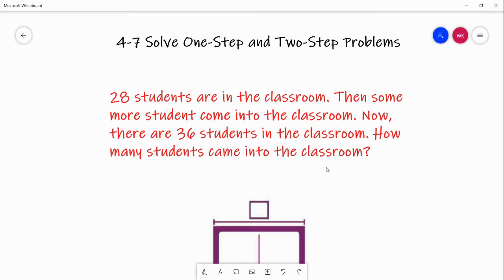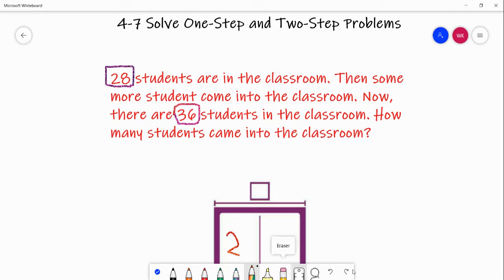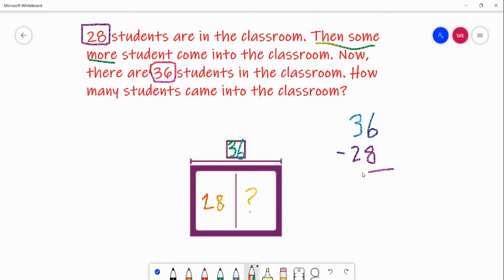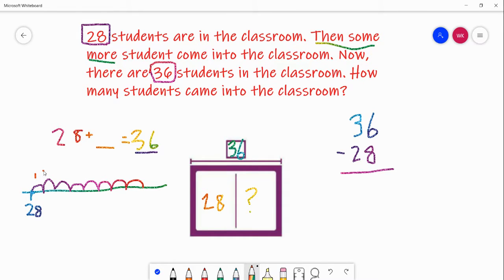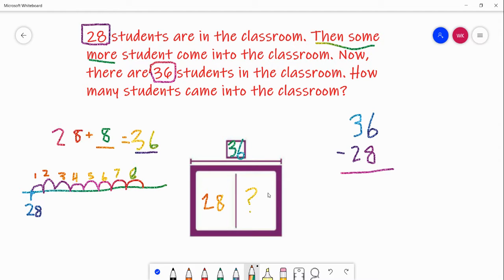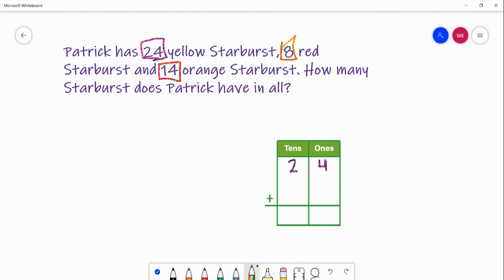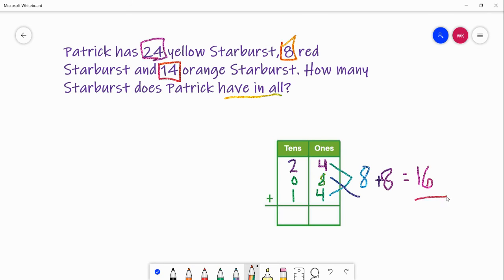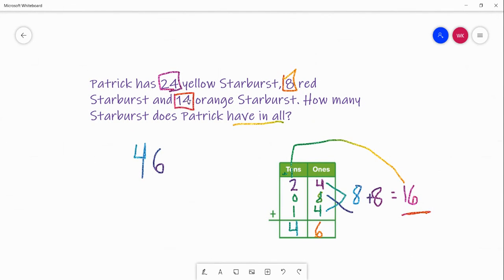4-7 Solve One-Step and Two-Step Problems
Second Grade Math Lesson 4-7 One-Step and Two-Step Problems